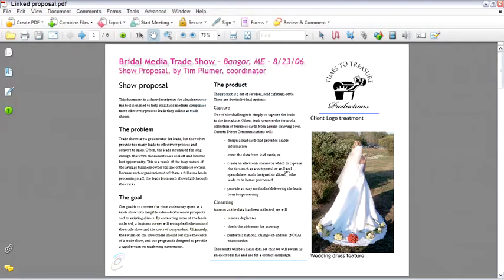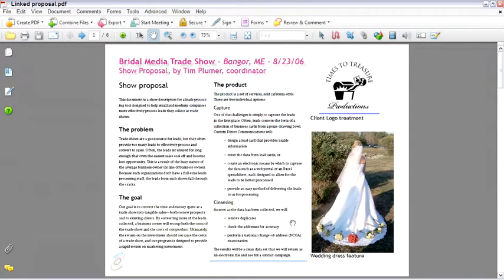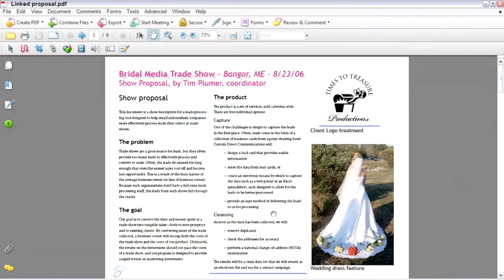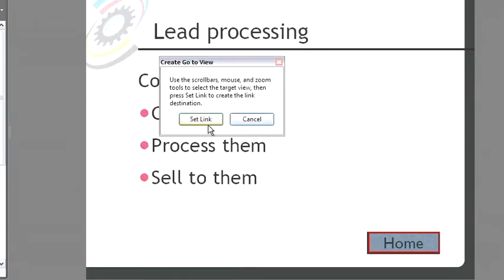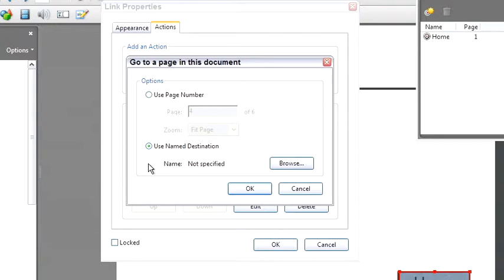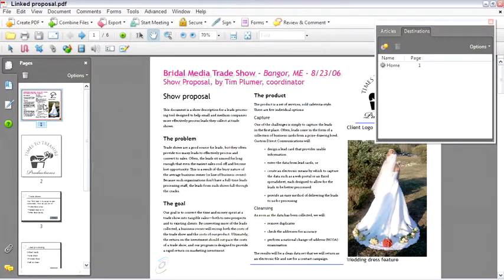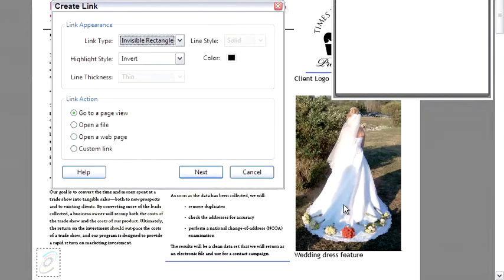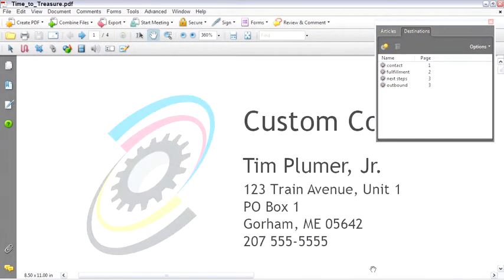TAC8QT P1 L07 T05